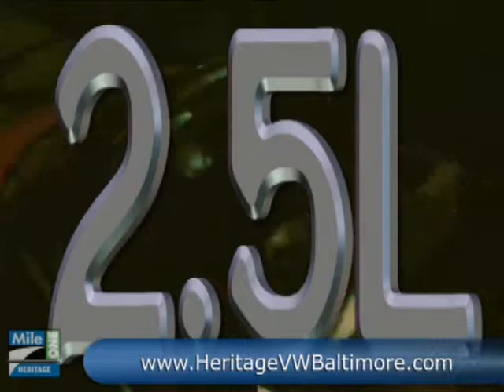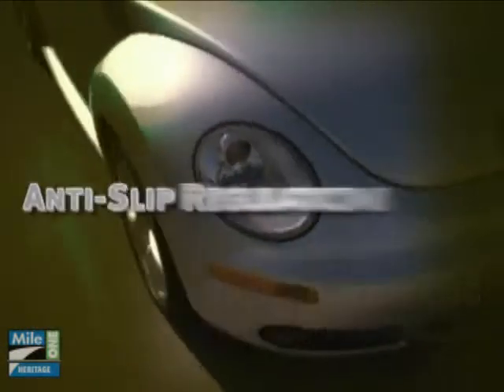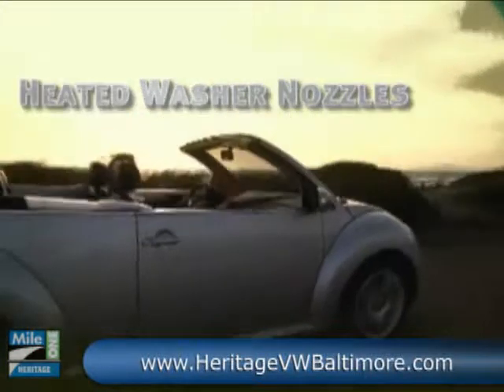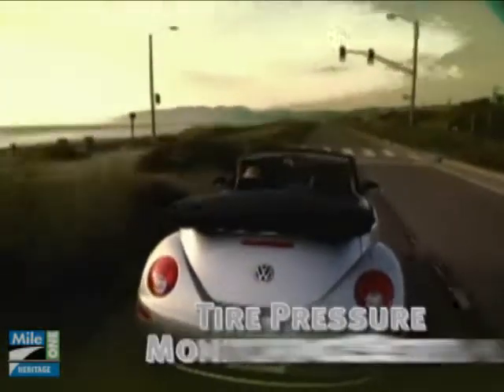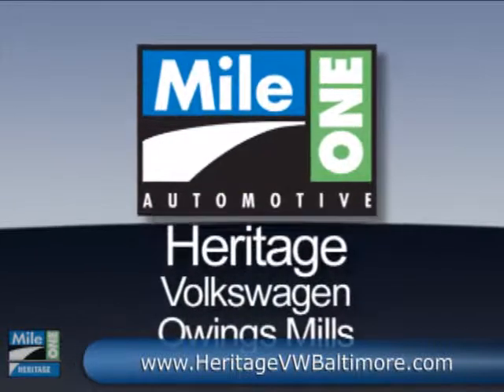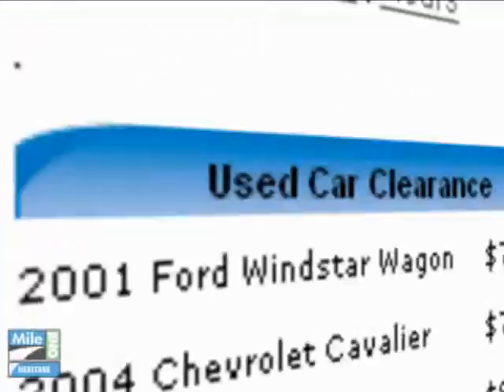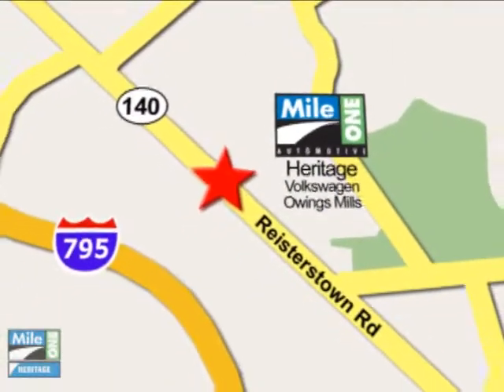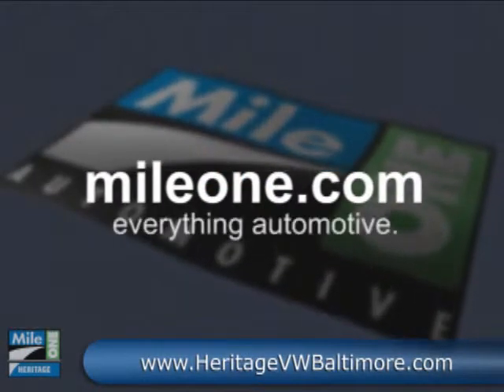New 2010 Volkswagen Beetle Convertible Video | Baltimore VW Dealer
The 2010 New Beetle Convertible is a 2-door, 4-passenger convertible, available in 4 trims, ranging from the 2.5L to the 2.5L Final Edition PZEV.

The All New 2010 VW Beetle Convertible is now available at your Baltimore area Maryland VW dealer; MileOne Heritage Volkswagen in Parkville, Maryland (MD).

For the best deal on your new 2010 VW Beetle Convertible; or to check out our huge selection of new and used Volkswagen inventory, visit MileOne Heritage VW:

*Heritage Volkswagen in Parkville is a certified VW dealership serving the Maryland (MD) area.

If you live in Parkville, Bel Air, Towson, or anywhere in the Baltimore area, you are just a short trip away from a brand new 2010 VW Beetle Convertible.